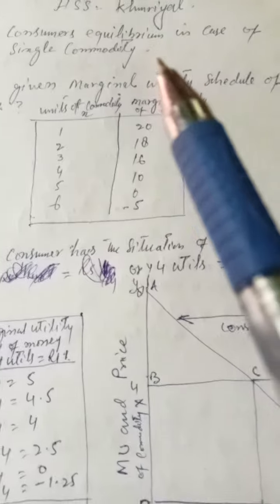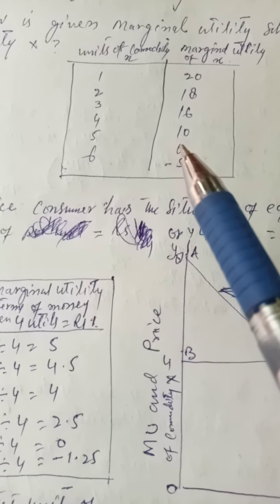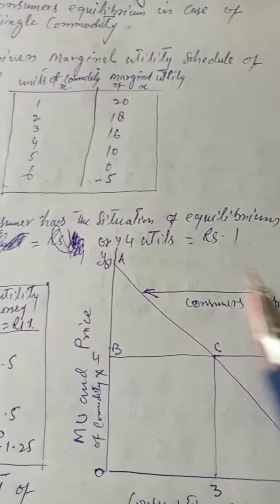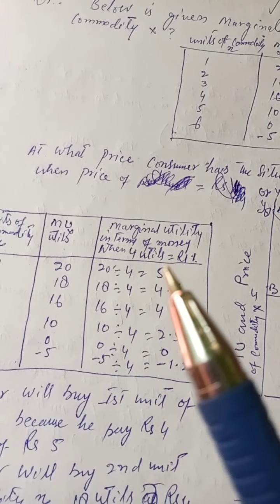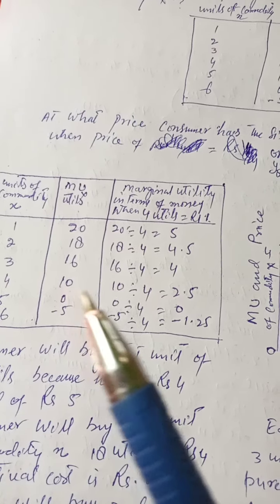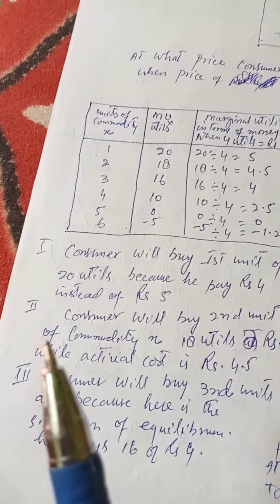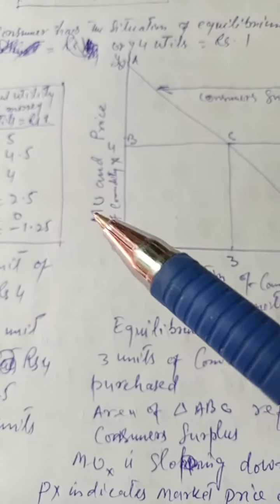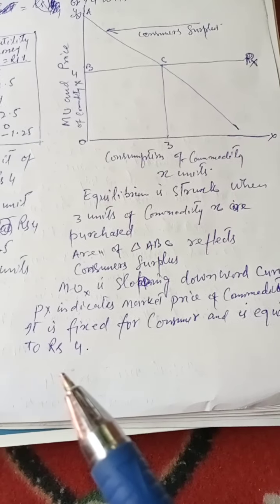Consumers equilibrium. Part I.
12th   Economics. HSS khumriyal.